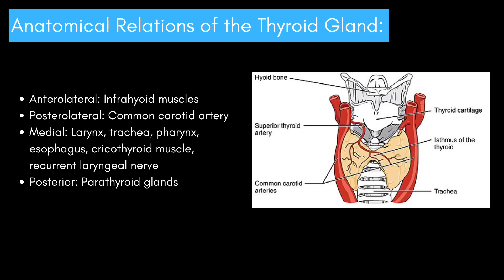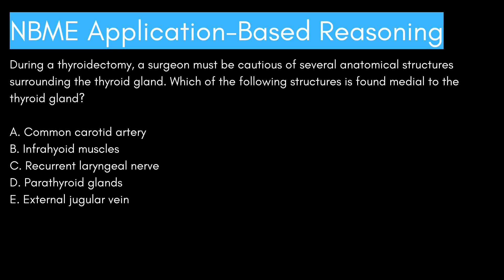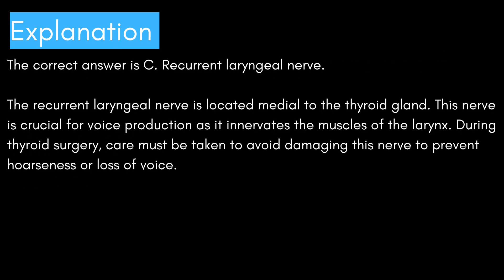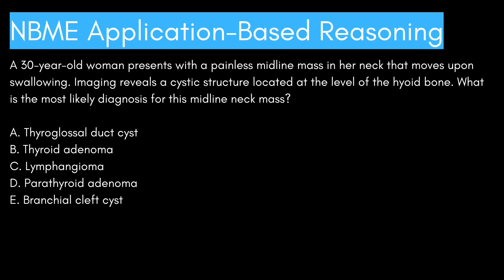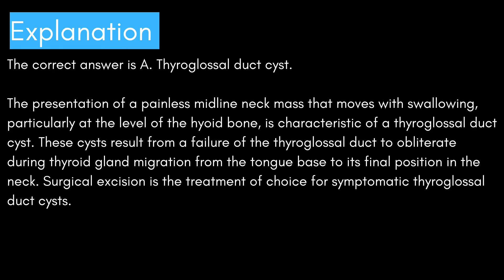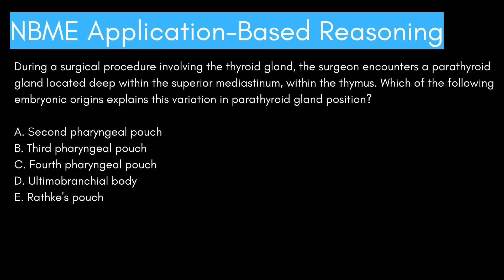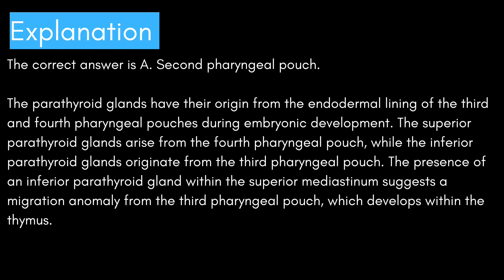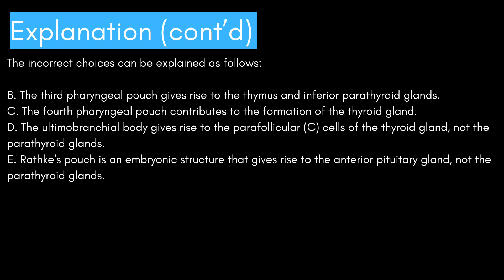High Yield Anatomy Review Part 60 (USMLE Step 1, NBME CBSE, and NBME CAS)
Welcome to the sixtieth part of my High Yield Anatomy series! In this comprehensive review, we'll delve into crucial topics that are essential for success in USMLE Step 1, NBME CBSE, and NBME CAS exams.

🧠 Topics Covered:
Anatomical Relations of the Thyroid Gland: Explore the anatomical relationships of the thyroid gland with surrounding structures, including the infrahyoid muscles, common carotid artery, larynx, trachea, pharynx, esophagus, and parathyroid glands. Understand the clinical significance of these relationships in surgical interventions, imaging studies, and pathological conditions affecting the thyroid gland.

Median Cervical Cyst: Investigate the median cervical cyst, a midline mass located on the anterior aspect of the neck at the level of the hyoid bone. Explore its embryological origins from the thyroglossal duct, clinical presentation, differential diagnosis from thyroid masses, and the surgical management options for this congenital anomaly.

Variation of Parathyroid Glands Position: Delve into the variations in the position of the parathyroid glands, including the superior and inferior glands. Explore their usual anatomical locations near the thyroid gland, as well as their potential ectopic positions, such as within the thymus in the superior mediastinum. Understand the clinical implications of these variations for surgical interventions and the management of parathyroid disorders.

🔐 NBME Style Multiple Choice Questions:
To reinforce your understanding, we've included NBME-style multiple-choice questions throughout the video. Test your knowledge and ensure you're well-prepared for the exam!

🚀 Thank you for your support! Good luck with your studies, and remember - success begins with solid foundations in anatomy! 💪